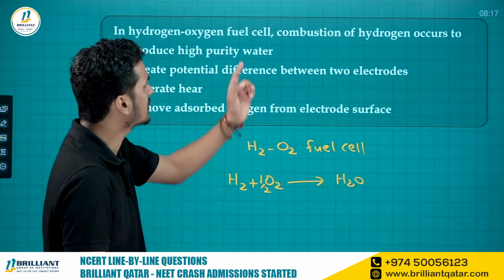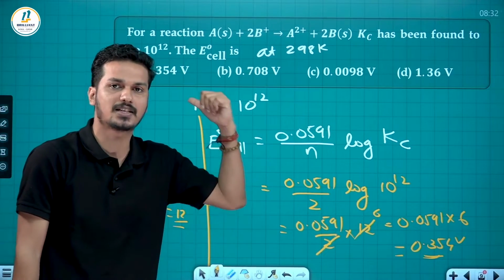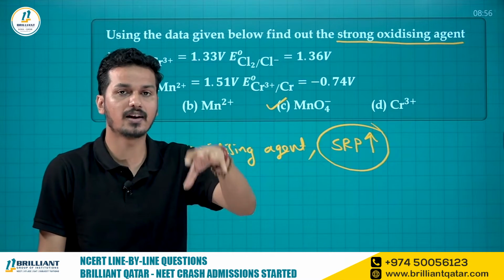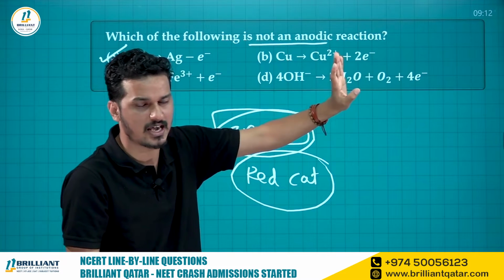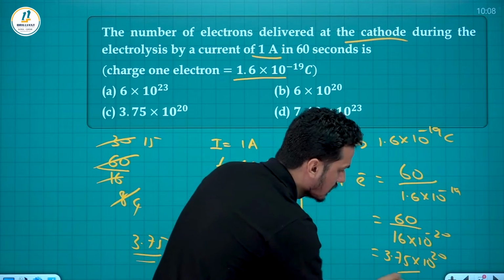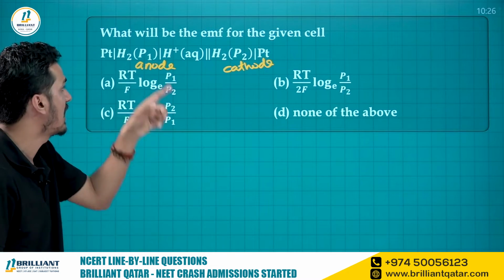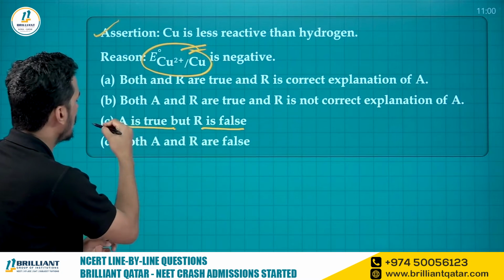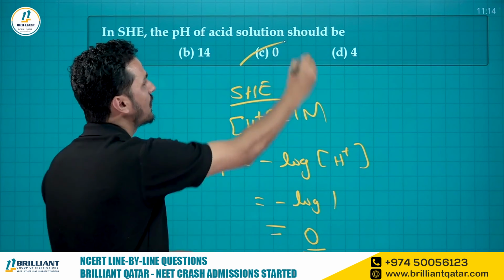NEET Chemistry NCERT Line by Line MCQs | CBSE Class 12 Chemistry Electrochemistry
Unleash your potential with NEET NCERT MCQs in this engaging video! Explore challenging questions based on the NCERT curriculum, designed to enhance your problem-solving skills and test knowledge retention. Ideal for aspiring medical students, this resource offers valuable insights into core topics essential for exam success. Elevate your preparation by watching now and taking a step towards achieving your academic goals.

➡️ Class: CBSE Class 12
➡️ Subject: Chemistry
➡️ Chapter: Electrochemistry
➡️ Topics Name: NEET Chemistry | Electrochemistry | CBSE Class 12 Chemistry Electrochemistry One Shot | NEET Prep